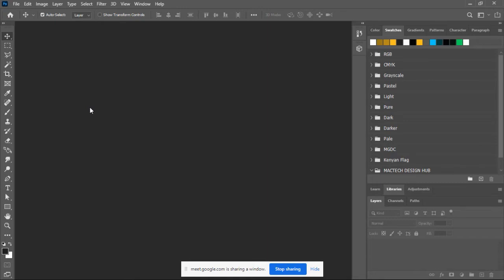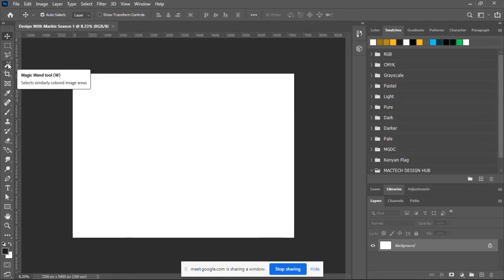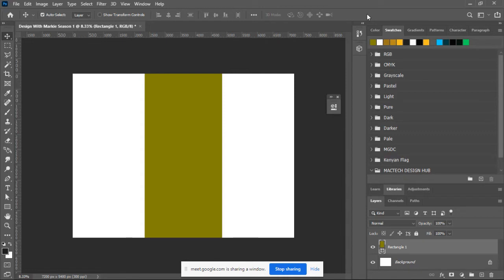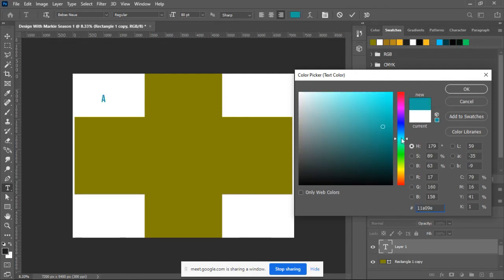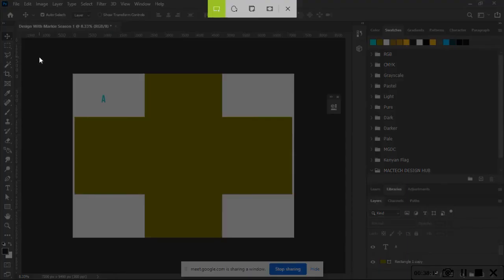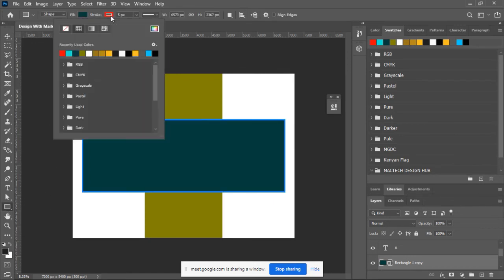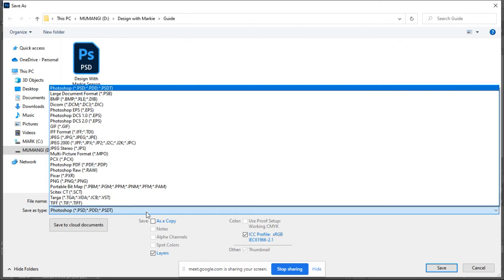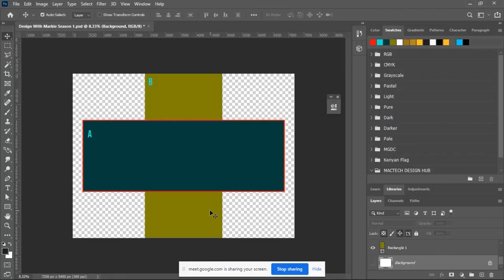ADOBE PHOTOSHOP COMPLETE BEGINNER TUTORIAL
Design with Markie Season One 2021 Edition.
Five Days Free Graphic Design Crash Course

Please Watch
How to center things in Photoshop